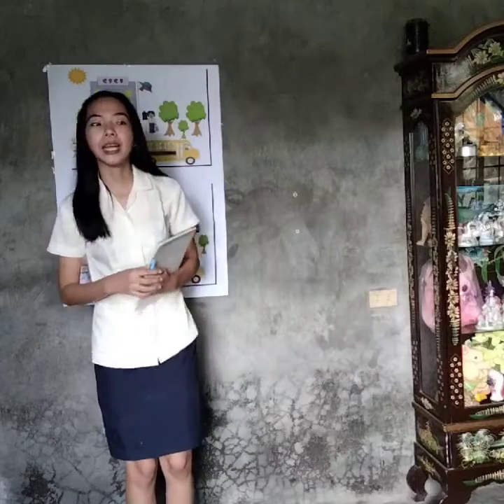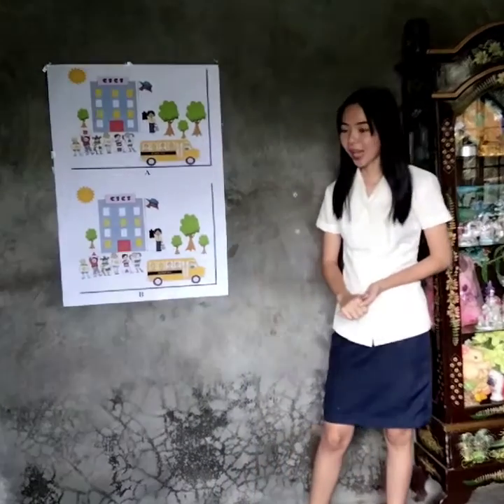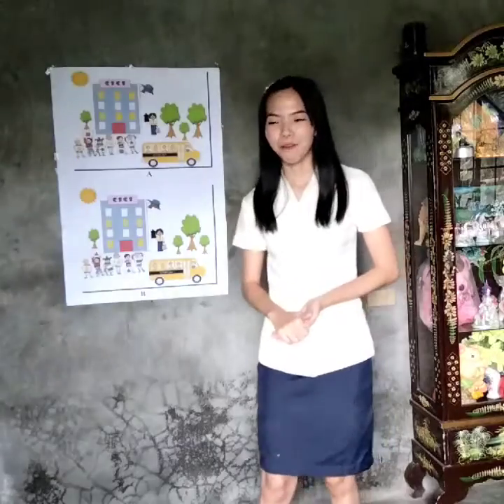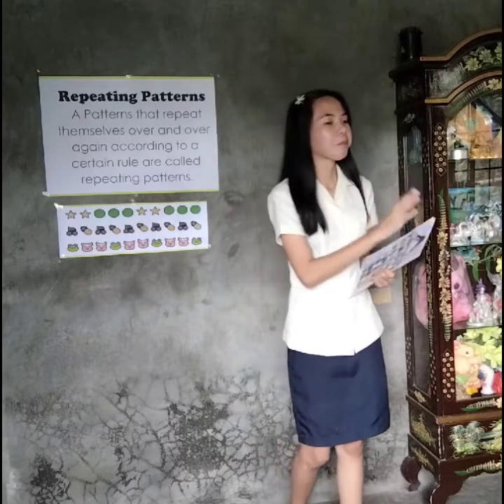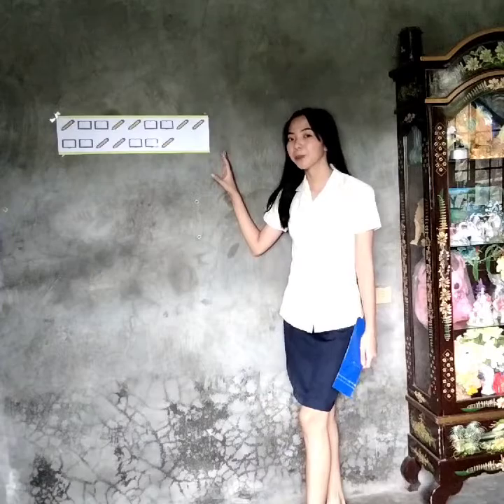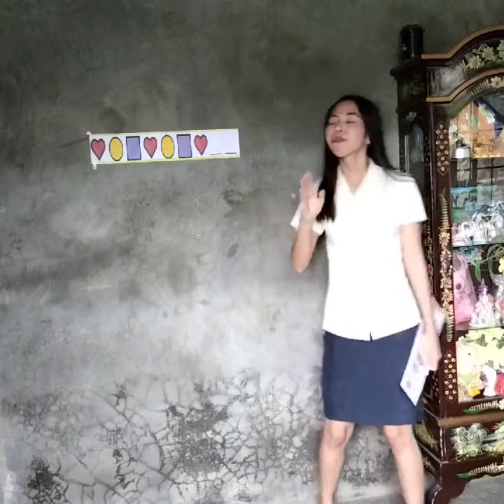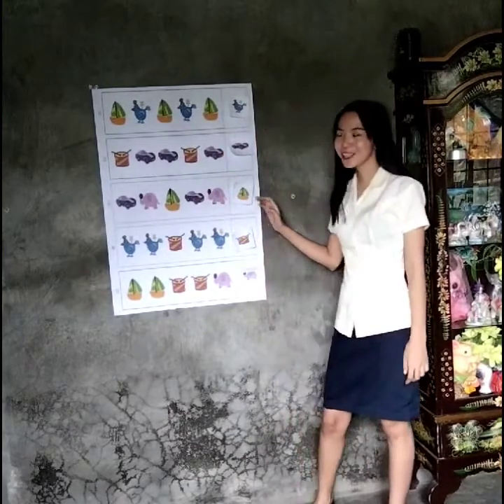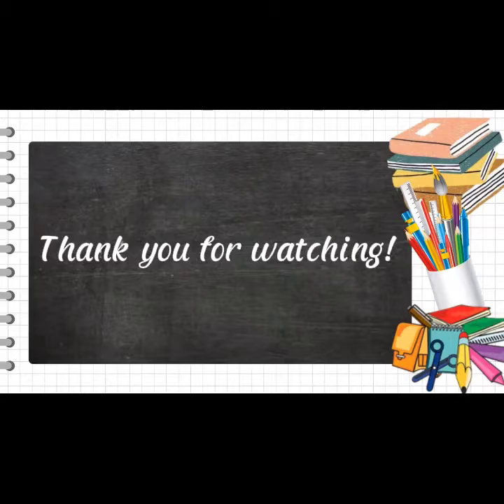Magno, Rose Ann H BEED 2A Demonstration Teaching in EED4